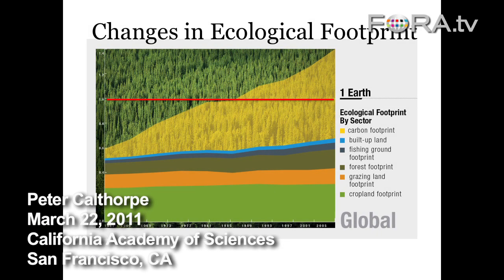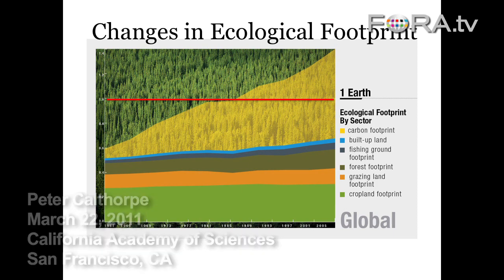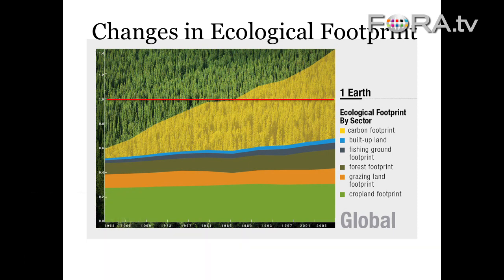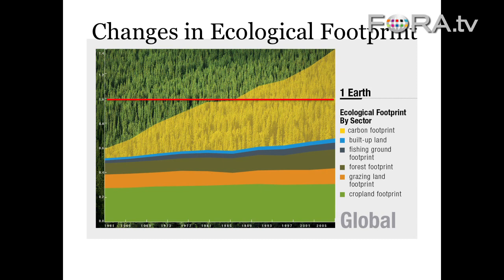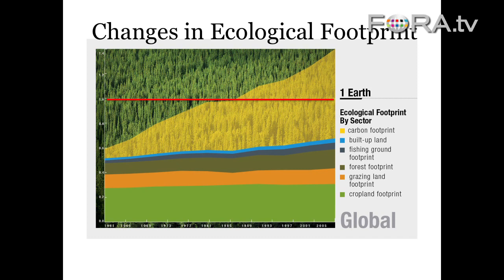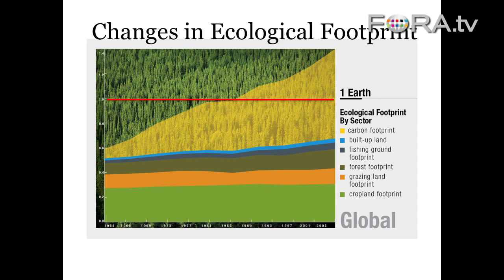Visualizing Our Ecological Footprint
Architect and urban planner Peter Calthorpe visualizes humanity's ecological footprint by examining the demand we make of the planet in terms of land area. He shows that by representing data in terms of land area, it's easy to see that humans "are now demanding more of the planet than the planet has to give."

This event is the second part of a two-part discussion featuring Bay Area architect and planner Peter Calthorpe, author of Sustainable Communities and Urbanism in the Age of Climate Change, discusses the aspects of a livable city.

Peter Calthorpe has practiced architecture since 1972 and founded Calthorpe Associates in 1983. After attending Antioch College, he studied architecture at Yale University. Calthorpe has lectured widely throughout the United States, Europe, Australia and South America and has taught at the University of California at Berkeley, University of Washington, University of Oregon and University of North Carolina.

Calthorpe is the co-author of Sustainable Communities and author of The Next American Metropolis. He has received numerous honors and awards and has been cited by Newsweek as one of 25 "innovators on the cutting edge."